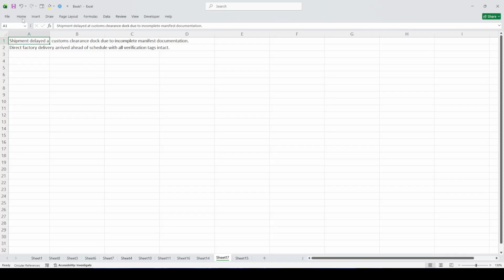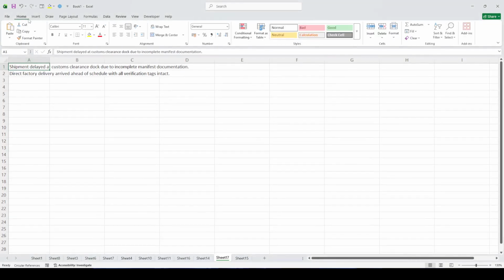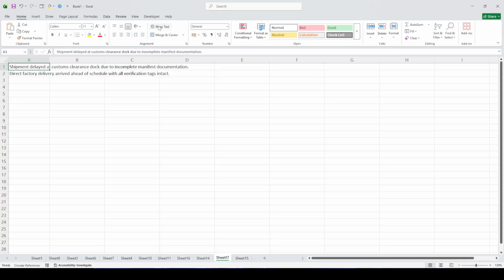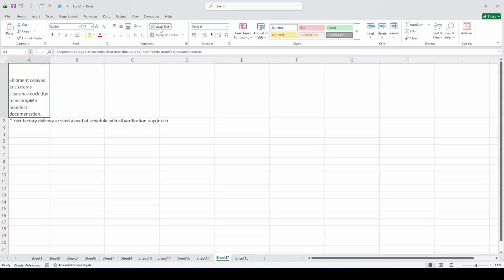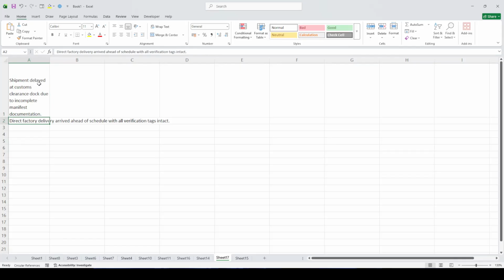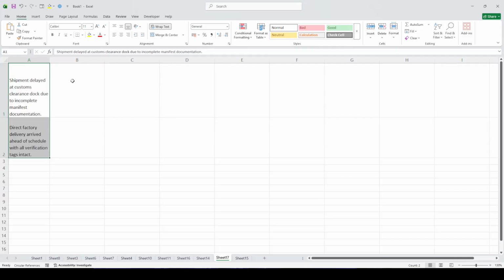How to Fit Cell Contents in a Cell With Wrap Text in Excel [2026 Easy Guide]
Learn how to fit cell contents in a cell with wrap text in Excel so nothing gets cut off. This quick Excel tutorial shows the exact steps to enable Wrap Text, adjust column width, and keep your data readable. You’ll also see how to fit cell contents in Excel for clean tables.

-Google Drive
-Google Meets
-Google Sheets
-Google Chrome
-Google Forms
-Google Gmail